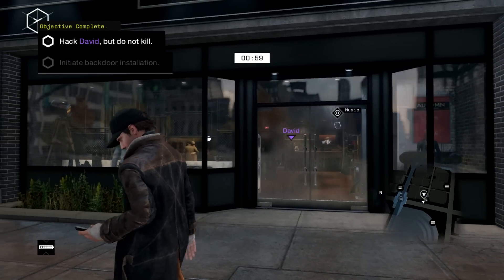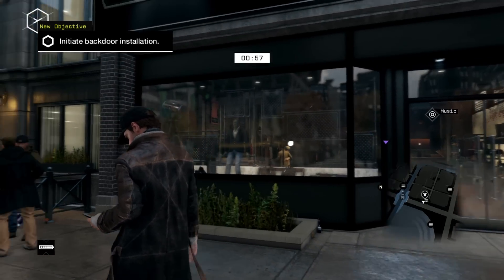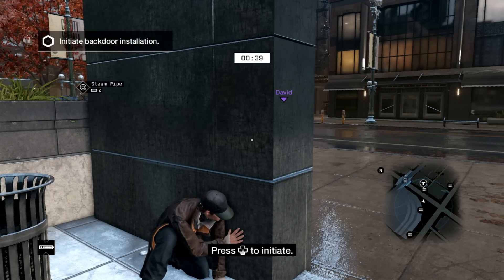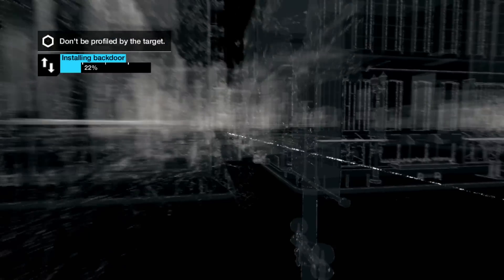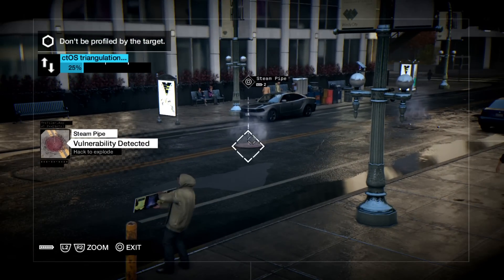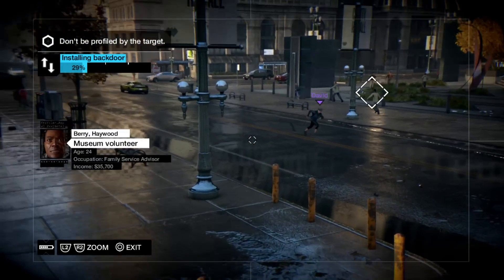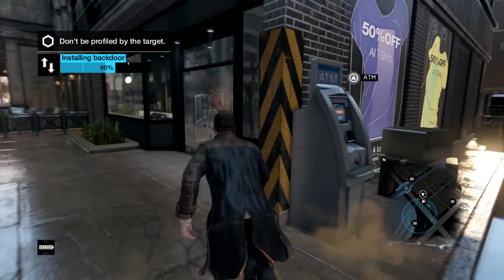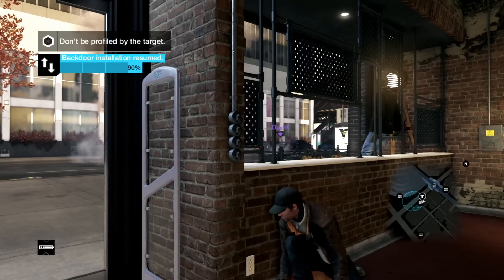Watch_Dogs - Онлайн-взлом [RU]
Играть в прятки в Чикаго далеко не так просто, как может показаться. Мы получили доступ к новому отчету о том, как взламывать другого игрока.